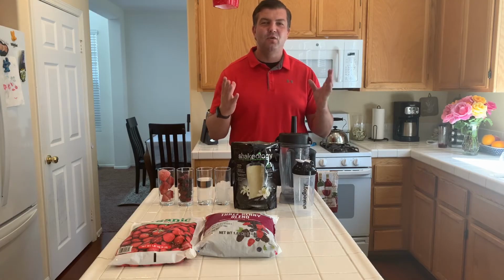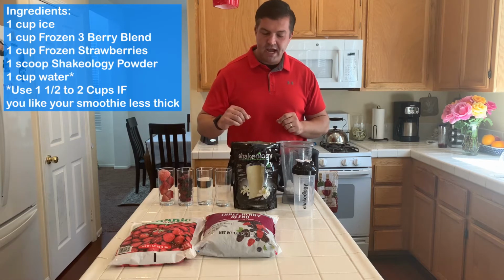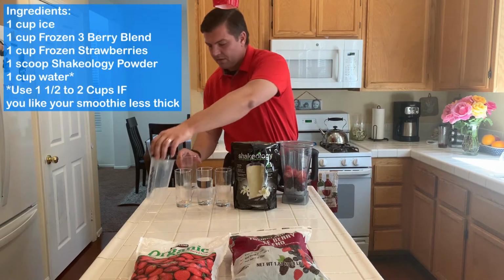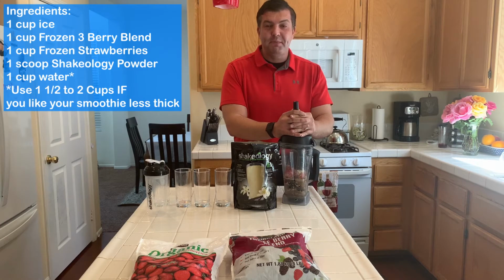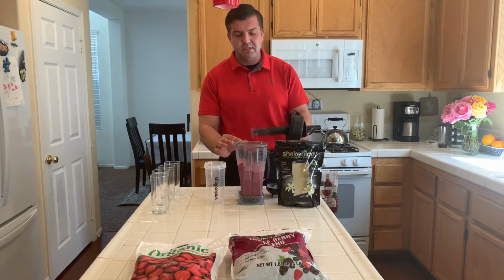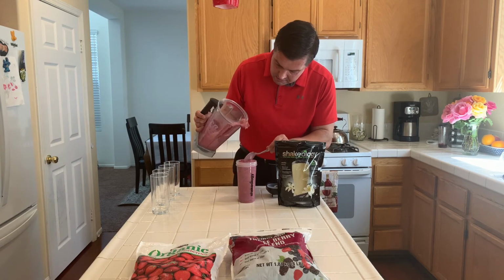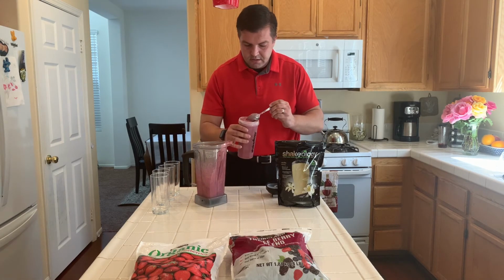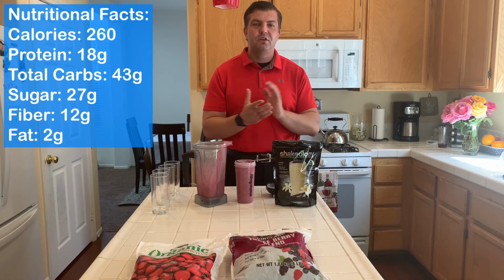Shakeology Very Berry Smoothie Recipe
I share with you the ingredients and step-by-step directions for making the delicious and nutritious Shakeology Very Berry Smoothie that I enjoy daily. This is a great addition to your weight loss journey and a key part of getting the most out of the 10 Rounds™ Annual BOD & Shakeology® Challenge Pack.

I am an Independent Beachbody Coach:

Use the link below to get the 10 Rounds™ Annual BOD & Shakeology® Challenge Pack

Make sure to check out my 10 Rounds™ Annual BOD & Shakeology® Challenge Pack unboxing video:

Body Mind 360 10 Rounds Challenge Group (Great for beginners!)
Body Mind 360 All-Access Challenge Group (Use any workouts!)

Feeling Generous? Donate and support the creation of free weekly Youtube videos at Body Mind 360.